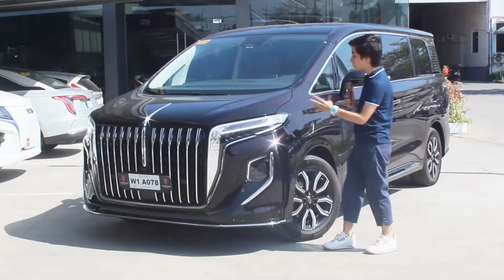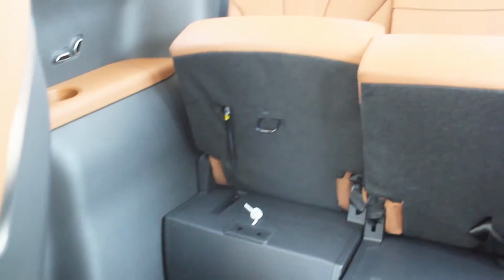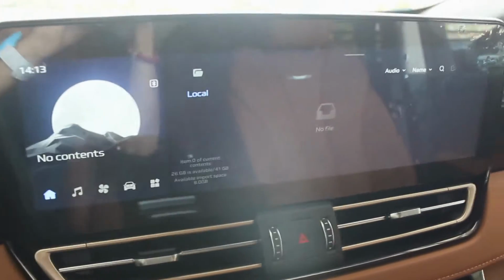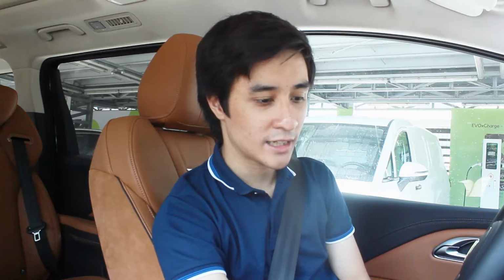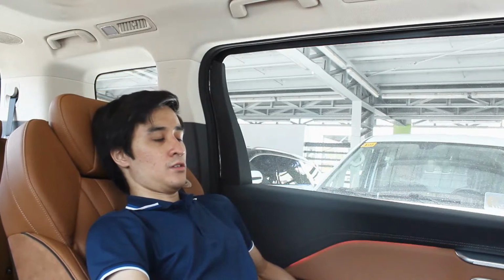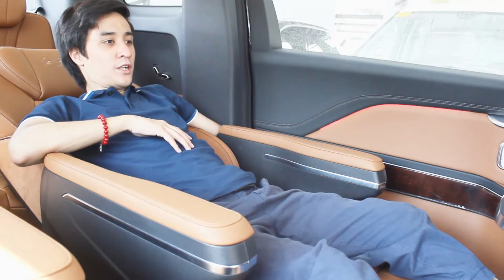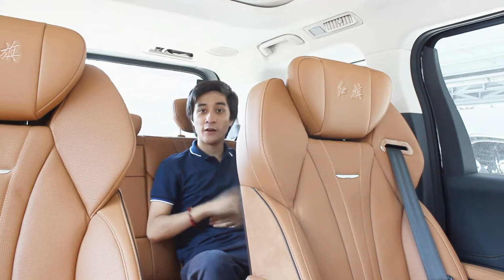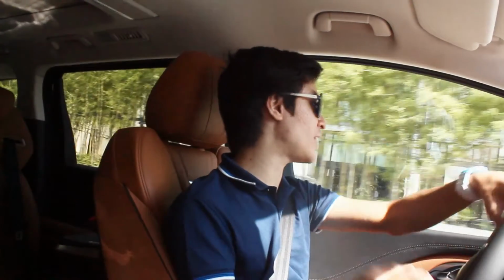2024 Hongqi HQ9 Executive - The Minivan segment just got heated! | CAR REVIEW #299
The Hongqi HQ9 is a luxury minivan produced by Chinese luxury automobile manufacturer Hongqi, a subsidiary of FAW Group since 2022.
The Hongqi HQ9 is a 7-seater vehicle. The interior features leather seats, wooden trim, and a two-screen setup. The center console is dominated by a large wireless charging pad and additionally, a 16-speaker Dynaudio sound system is in charge of the music. The front row of the HQ9 has a digital instrument cluster and a central infotainment screen on the dashboard. The Hongqi HQ9 is powered by a 2.0L Turbocharged gasoline engine plus 48V mild hybrid system with a maximum output of 252 HP and 380 Nm, mated to an eight-speed semi-automatic transmission. Acceleration time from 0 to 100 km/h is 9.5 seconds and fuel consumption is 8.8L/100 km.
Price:
Execcutive - ₱5,550,000
Deluxe - ₱5,700,000
Kelvin Ken Lualhati (EV Mobility Consultant) - 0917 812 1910

Hongqi Showroom TDG In.Hub  G27P+C6H, Taguig, 1630 Metro Manila

Hongqi BGC Asian Century Center 27th Street, corner 4th Ave, Taguig, 1637 Metro Manila
Equipment used in the video:
Editing Software: VideoPad Editor by NCH Suite
Filmed With: Canon EOS 600D (Handheld) & Vivo Y11
Microphone: Boya BY- MM1 Universal Cardioid Microphone
Headphones: Red Dragon Ares Gaming Headset
Mouse: Red Dragon Centrophorus Gaming Mouse
Keyboard: Red Dragon Kumara Wired Mechanical Gaming Keyboard
Laptop: HP Laptop 15-bs1xx